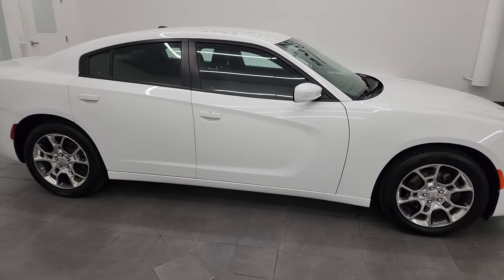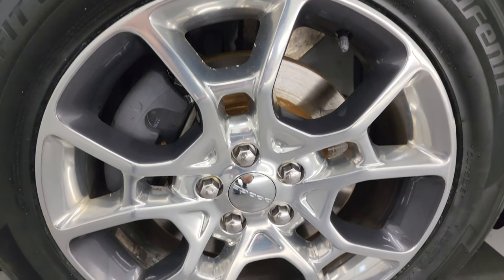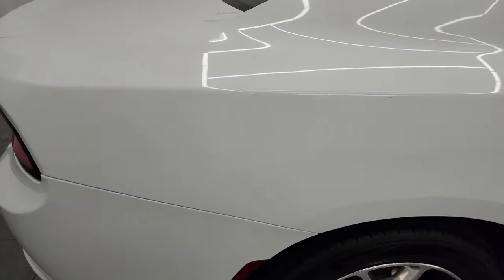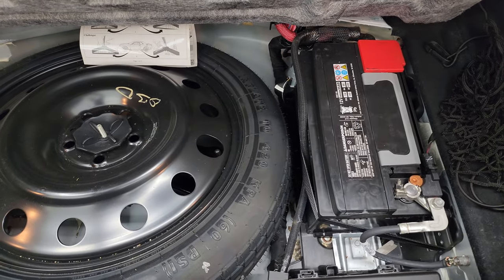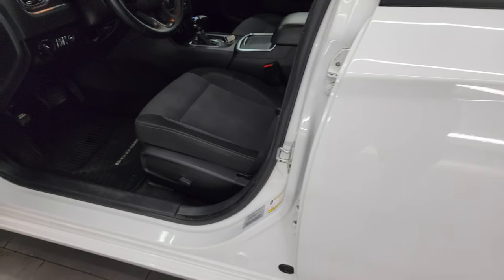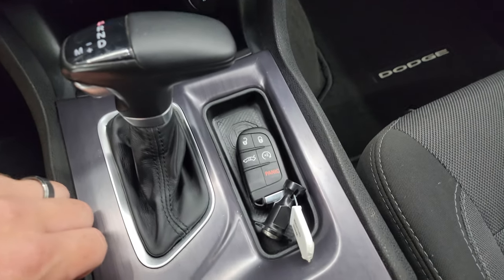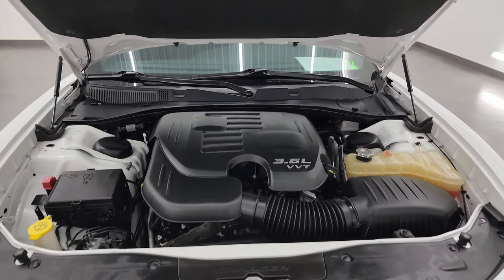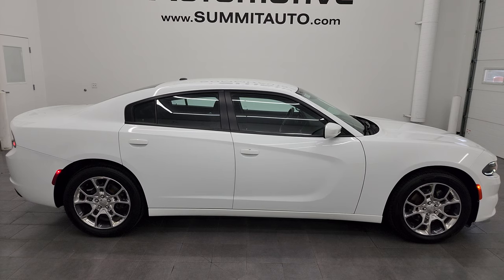2016 DODGE CHARGER SE AWD BRIGHT WHITE CLEARCOAT 4K WALKAROUND 23T71A SOLD!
This 2016 DODGE CHARGER SE AWD FOUR DOOR IN BRIGHT WHITE FOR SALE IN FOND DU LAC OSHKOSH WISCONSIN 54935 is the vehicle we did walk around review of today.

Thank you for checking out this video of this 2016 DODGE CHARGER SE AWD FOUR DOOR IN BRIGHT WHITE FOR SALE IN FOND DU LAC OSHKOSH WISCONSIN 54935

STOCK: 23T71A
PRICE: $17,999
MILES: 99,255
MAKE: DODGE
MODEL: CHARGER
VIN: 2C3CDXFG5GH116268
LOCATION: FOND DU LAC OSHKOSH WISCONSIN, 54937 TRUCKS ON 41

CLEAN TITLE HISTORY! CLEAN CARFAX! 3.6 Liter DOHC V6 Engine, 292 Horsepower, Four Door Sedan, SE Package, 8 Speed Automatic Transmission, Automatic Transmission Center Console Shifter, All Wheel Drive Four Wheel Drive AWD, Power Driver's Seat, Black Ebony Cloth Seats, Bucket Seats, Power Mirrors, Electronic Stability Control Traction Control ESC, Brand New Laufen S Fit P235/55 R19 Tires, Painted and Polished Aluminum Rims Premium Wheels, Four Wheel Disc Brakes, LED Running Lights, Projector Lamp Headlights, Rear LED Racetrack Tail Lamps, Reverse Sensors, Easy Fuel Capless Fuel Fill, Chrome Tipped Exhaust, 5.0 Touchscreen Uconnect Radio, AM / FM Radio Tuner, Sirius/XM Satellite Radio Capabilities Sirius / XM, U Connect Hands Free Bluetooth Hands-Free Phone System Blue Tooth, Auxiliary MP3 Jack Portable Audio Connection, SD Card Slot, USB Jack Portable Audio Connection, Enter-N-Go System Keyless Entry System, Keyless Entry with Factory Remote Start, Push Button Start, Rear Window Defroster, Adjustable Height Seatbelts, Driver and Passenger Front Air Bags, L.A.T.C.H. Child Safety System, Side Curtain Air Bags SRS Safety Restraint System, Multi-Function Steering Wheel Controls, Compass, Outside Temperature Display and Mileage Display, Dual Multi-Zone Climate Control , Fold Down Rear Seats, Factory Floormats, Air Conditioning AC, Cruise Control, Power Locks, Power Windows, Automatic Headlights Autolamp, Tilt/Telescope Steering Wheel, Bright White Clearcoat, CLEAN AUTOCHECK! Very very clean inside and out! This is a whole lot of car for not a lot of money! Make your move before this super clean 4wd is gone!

STOCK: 23T71A
PRICE: $17,999
MILES: 99,255
MAKE: DODGE
MODEL: CHARGER
VIN: 2C3CDXFG5GH116268